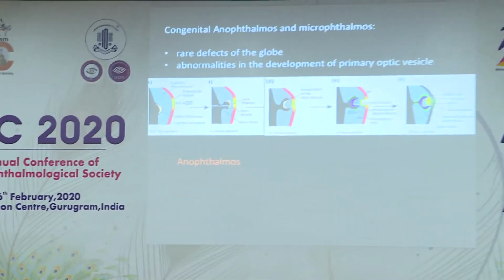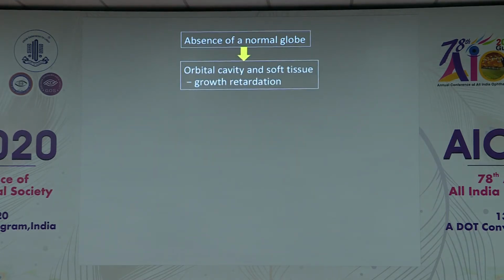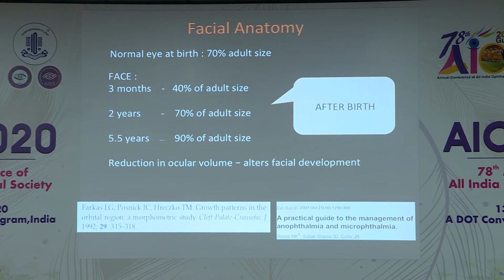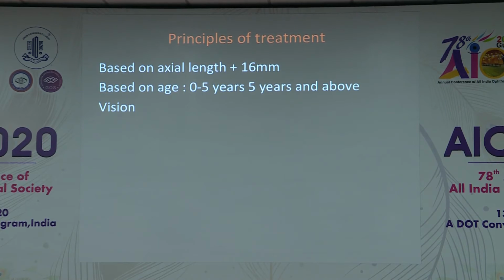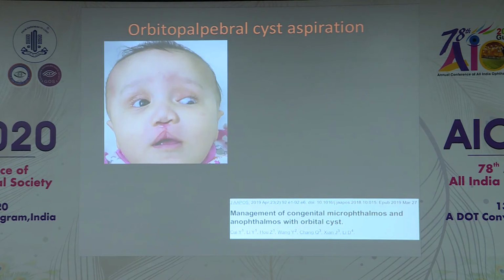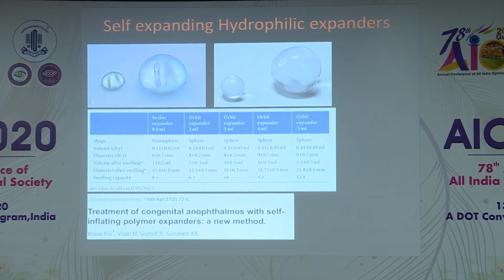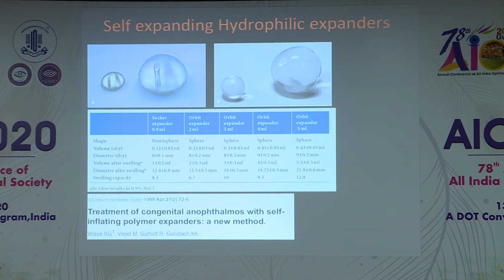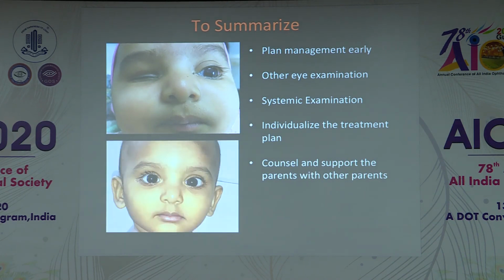AIOC2020 IC238 T5 Dr Savari Desai Congenital Anophthalmos Microphthalmos Recent Concepts